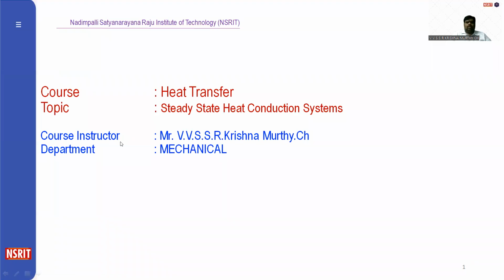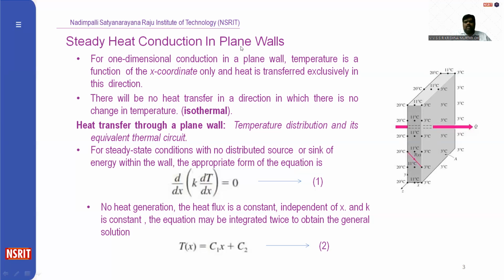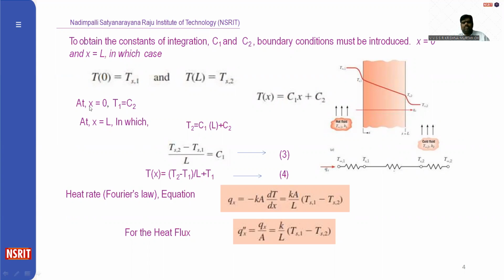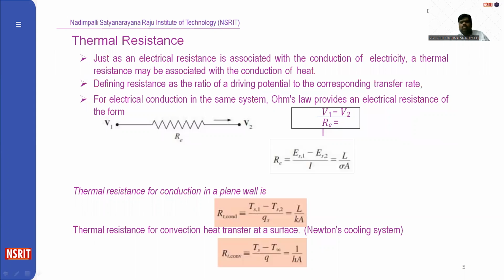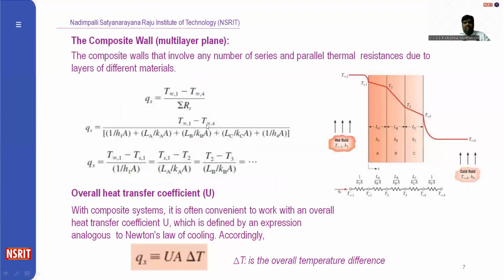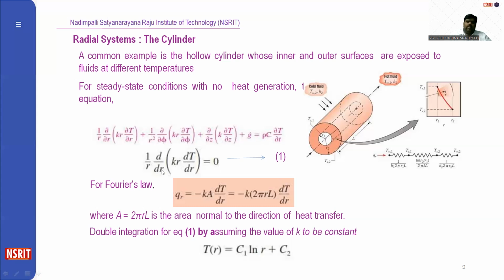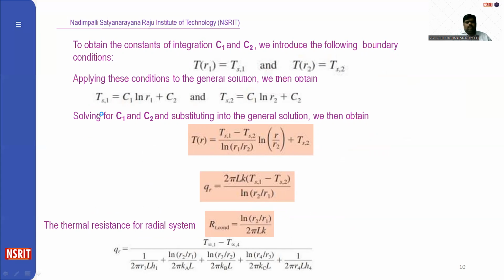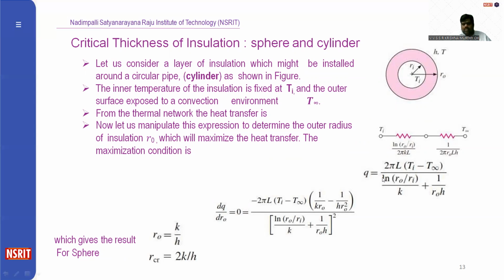Steady State Heat Conduction